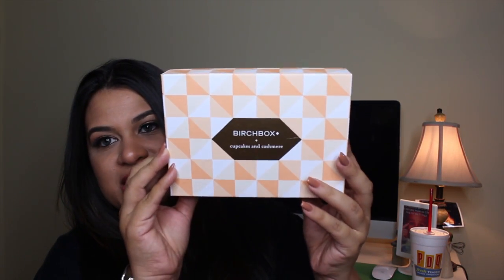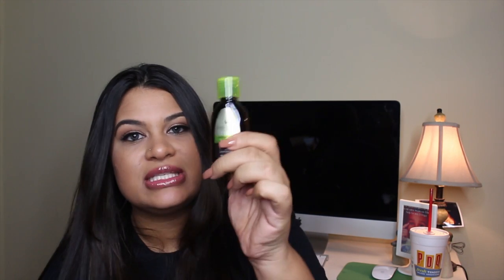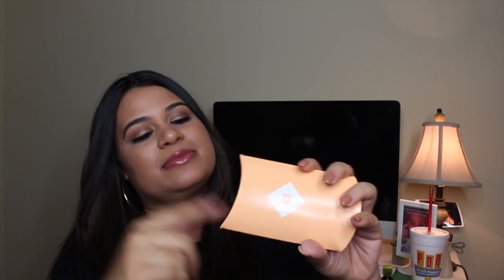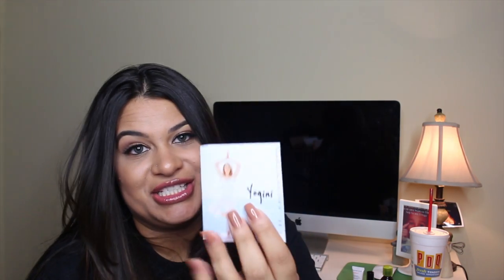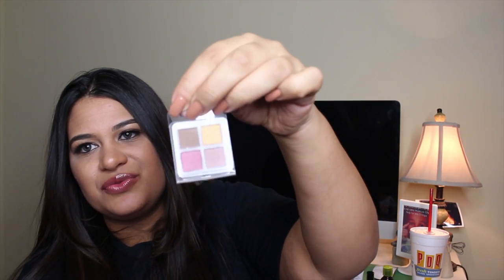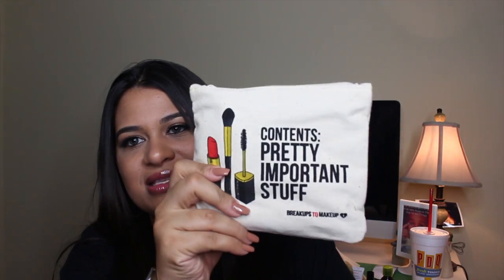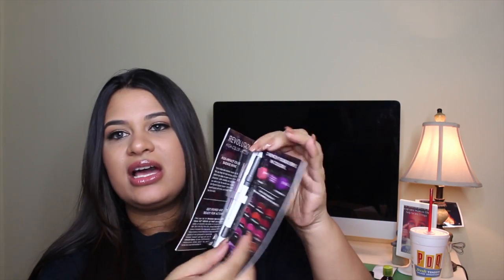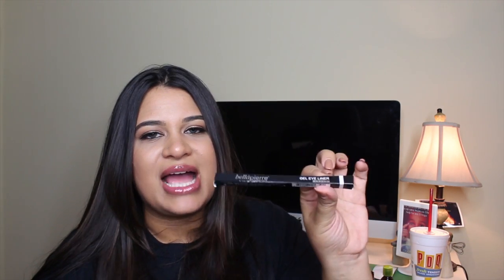Birchbox and Ipsy Unboxing | May 2015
What's good youtube!! Today I will be showing you what I received in my May 2015 Birchbox & Ipsy Bag!!  Both beauty subscriptions are $10 each (taken out of your account the 1st of every month).  I will link both subscriptions down below for anyone who would like to sign up.  I hope that you enjoy my video. Thank you so much for the support!! xoxo